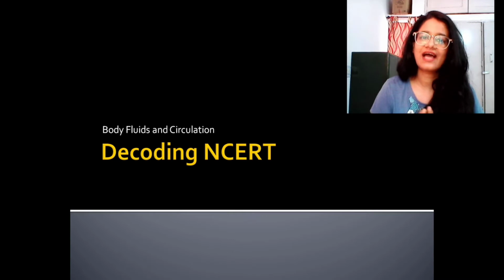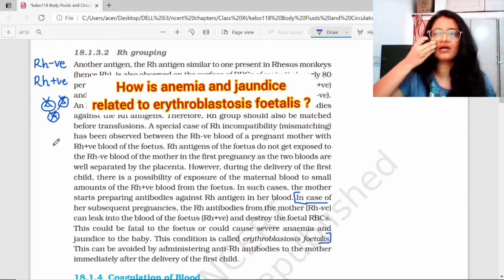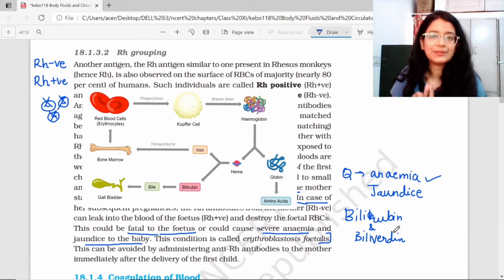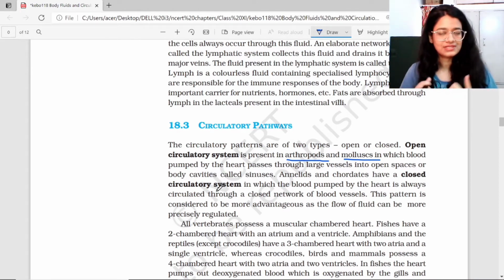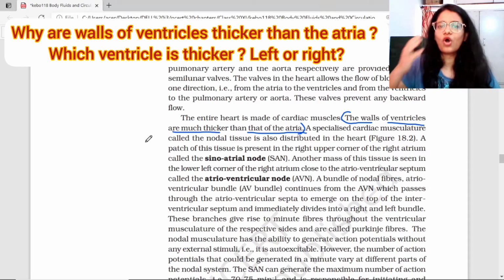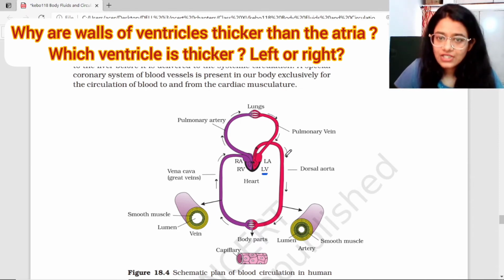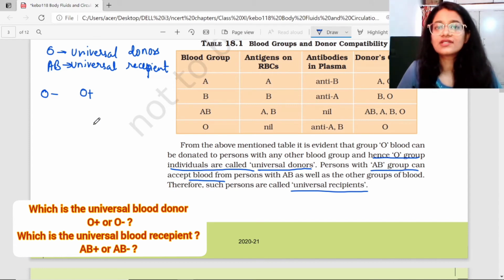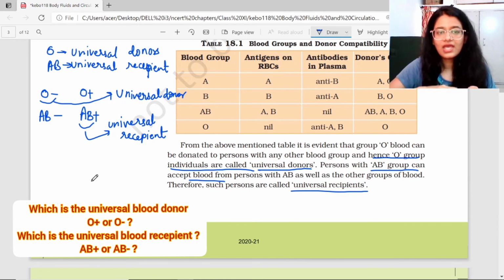Decoding NCERT Biology - Body Fluids and Circulation NEET - Erythroblastosis Foetalis - Blood groups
I have started a new series "Decoding NCERT" where we will understand the hidden meanings behind NCERT lines, any further questions or exceptions, just deciphering the NCERT code. Often, the questions in the NEET exam are based on this understanding. I am not going to explain the whole topic as there are already many videos on the internet, and it will defeat the purpose of this series. So, it is recommended that you read the chapter first and then go through these series for further clarification. I have attached the timestamps for the questions. If you already know the answer you could skip them or still watch them for further clarification.

00:00 Introduction
00:34 Decoding NCERT
02:54 How are anemia and jaundice related to erythroblastosis foetalis?
06:43 Do all molluscs have open circulatory system?
09:26 Why are the walls of ventricles thicker than the atria ?
           Which ventricle is thicker? Left or Right? Why?
13:18 O+ or O- Which is the Universal Blood Donor?
           AB+ or AB- Which is Universal Blood Recipient?